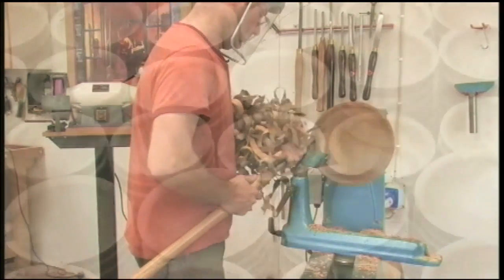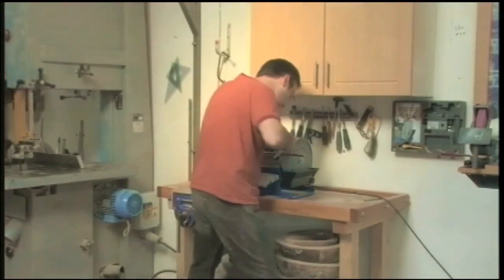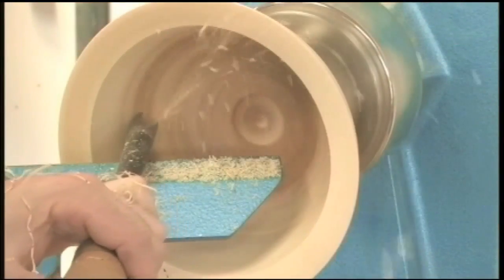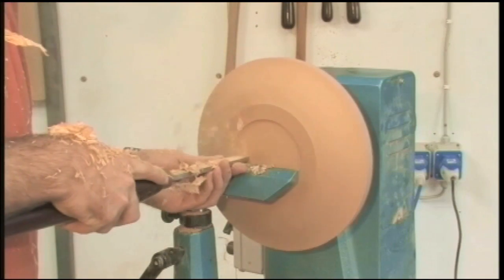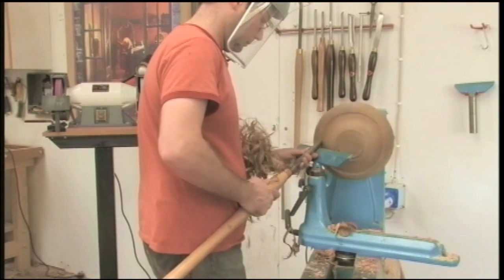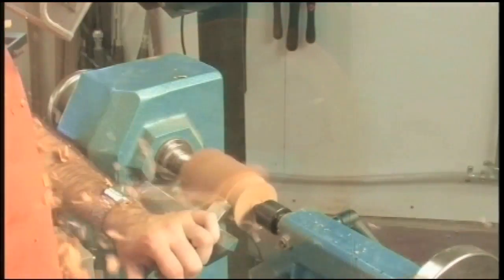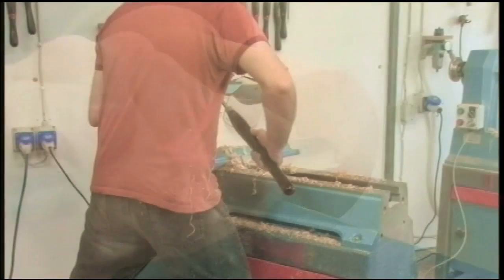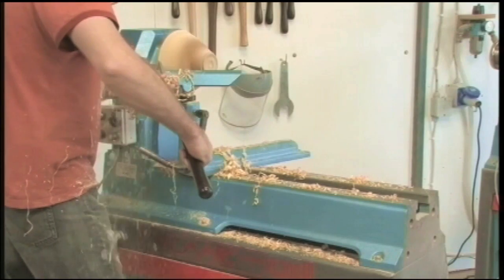Mastering Woodturning Tools and Techniques by Glenn Lucas (DVD preview)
Watch a short woodturning preview of "Mastering Woodturning Tools and Techniques" by Glenn Lucas.

A professional woodturner since 1995, Glenn Lucas is renowned for his efficient tool use and skill at the lathe.  Mastering Woodturning Tools and Techniques echoes his successful classes and demonstrations.  It will help beginners identify each of the basic turning tools and gain an understanding of how and where to use them. It will also benefit the intermediate turner in refining their sharpening and tool skills.
75 minutes. DVD.

- SOCIAL MEDIA -